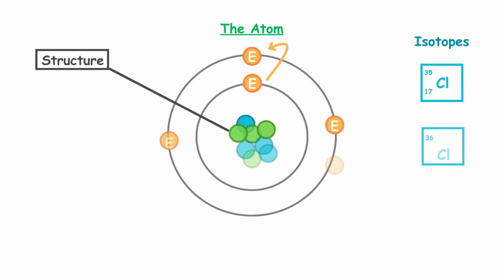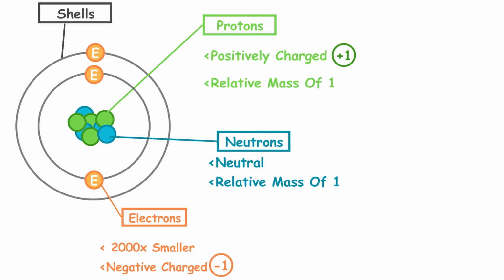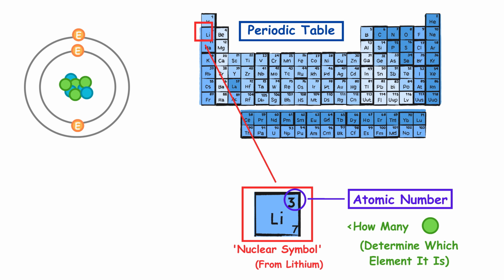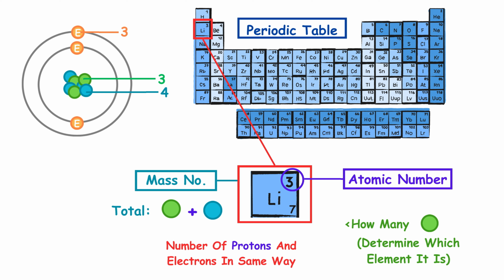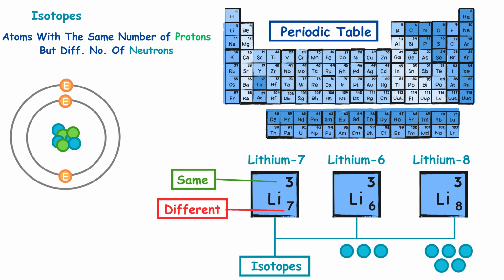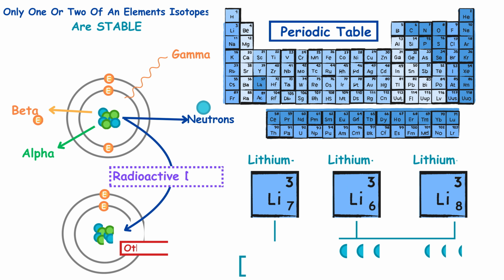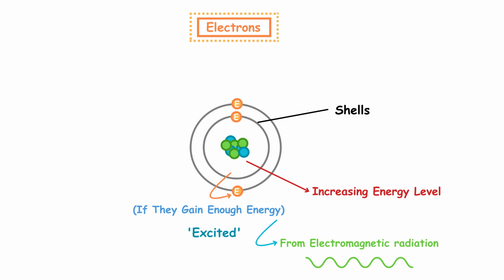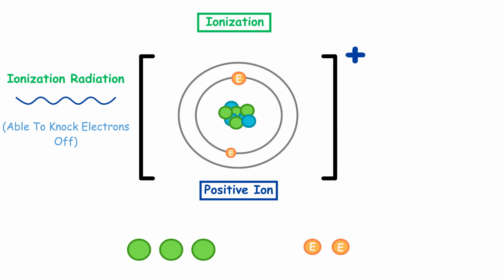4.2 Atomic Structure, Isotopes & Electron Shells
🎓 GCSE Physics – Atomic Structure, Isotopes & Electron Shells
A complete guide to understanding atoms – their structure, how isotopes work, and how electrons are arranged in shells.

This video covers:
✅ The structure of the atom (protons, neutrons, electrons)
✅ What isotopes are and how they differ from standard atoms
✅ How to draw and interpret electron shell diagrams
✅ Atomic number, mass number, and electron configurations

📘 Suitable for:
✔️ All major GCSE and IGCSE Physics and Chemistry courses
✔️ Higher and Foundation Tier
✔️ Great for revision or first-time learning

🔍 Exam Board Relevance:

AQA, Edexcel, OCR (Gateway & 21st Century), and IGCSE

Content may appear in both combined and triple (separate) science, depending on your course – check your specification.🎓 GCSE Physics – Atomic Structure, Isotopes & Electron Shells

Content may appear in both combined and triple (separate) science, depending on your course – check your specification.